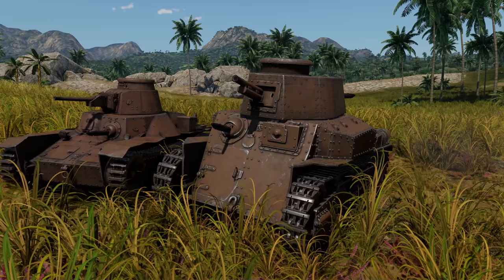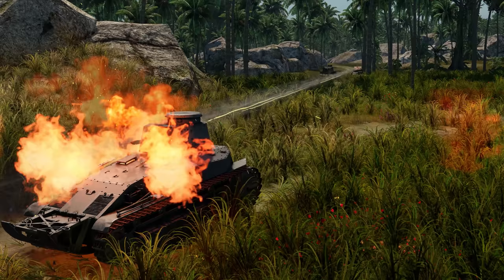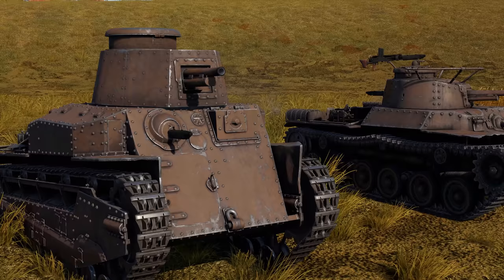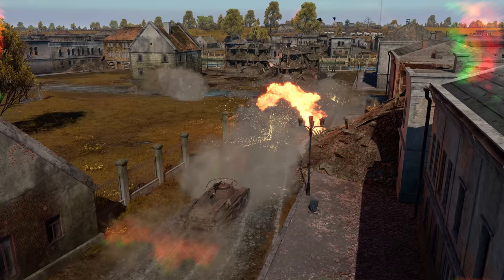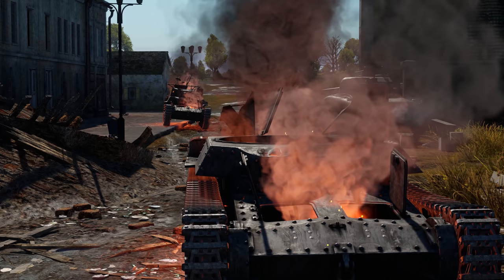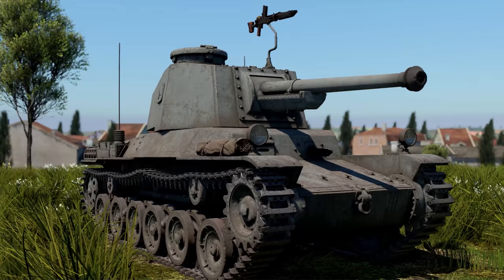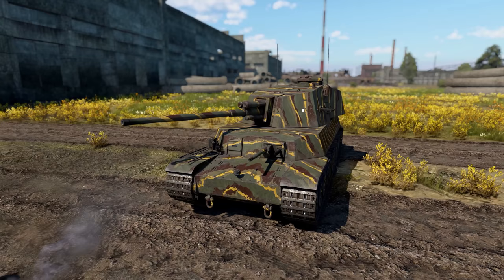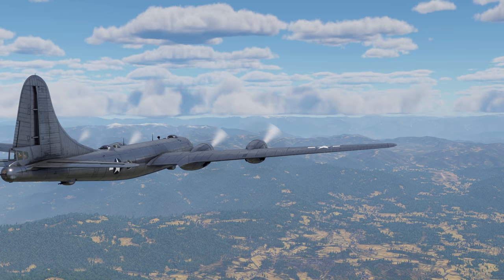Japanese Tanks / War Thunder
The first half of the XX century was the start of the golden age of armour. After getting a taste of what tanks are capable of on the battlefields of WW1, great nations of the world were all pouring resources into their nascent tank industries, experimenting with all sorts of layouts and weapons... and the Empire of Japan was one of the nations keen on developing their own tanks.